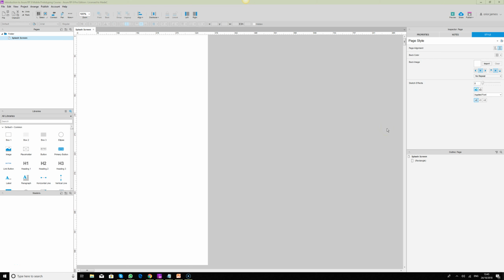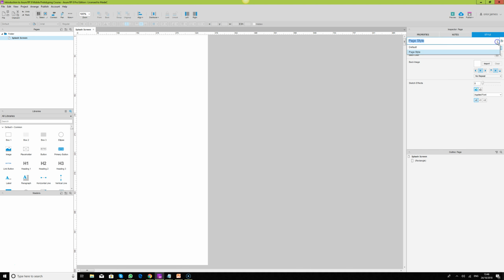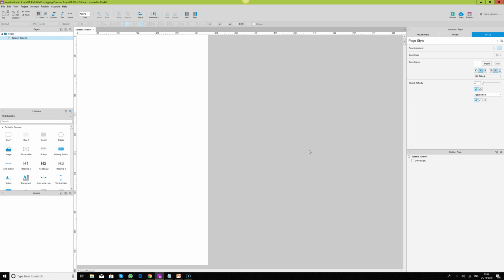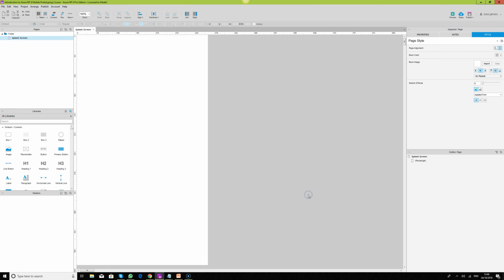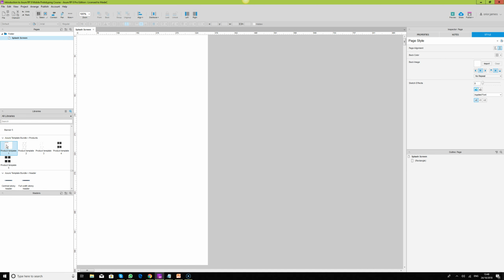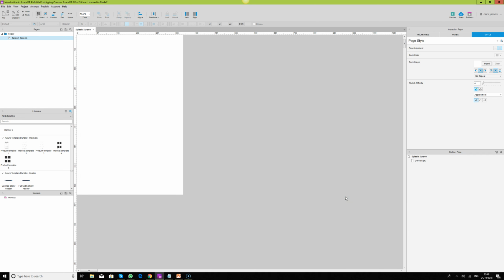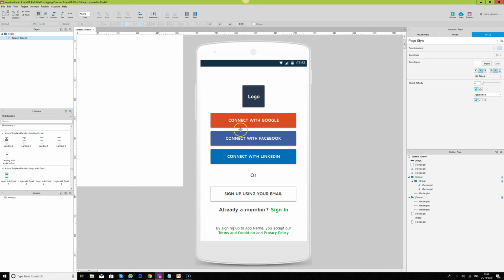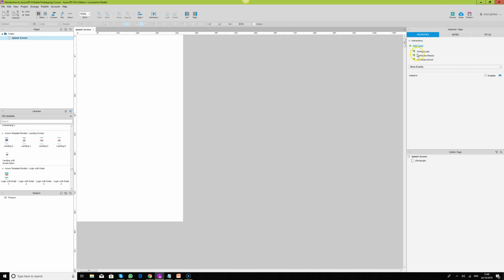Axure Best Practice That I Use For Prototyping